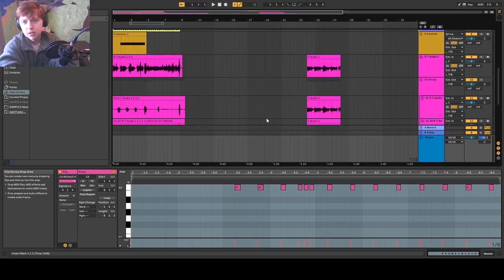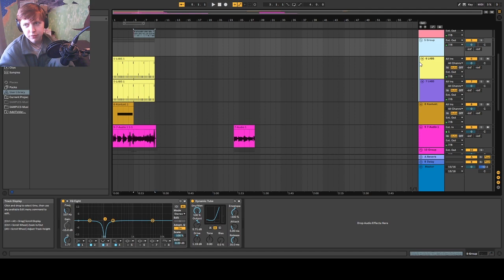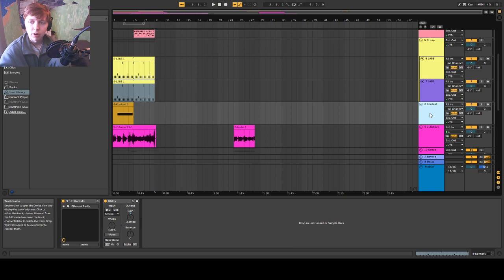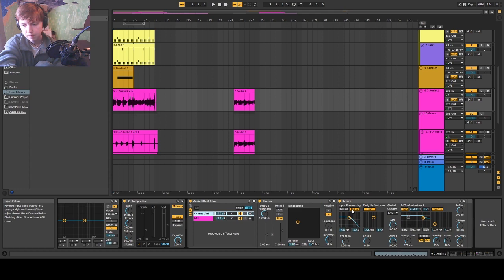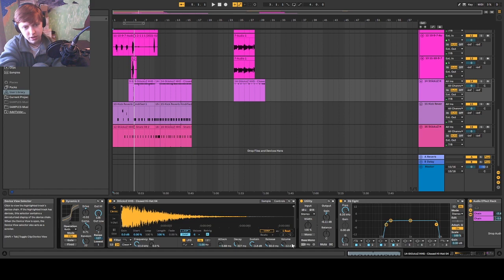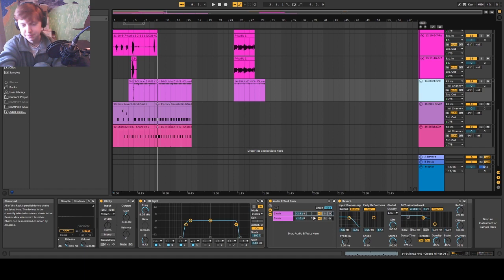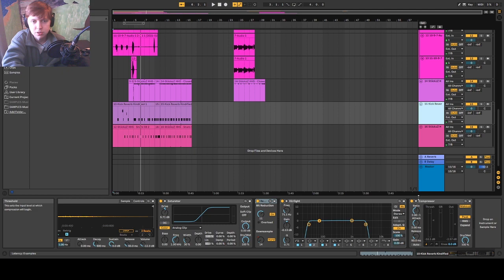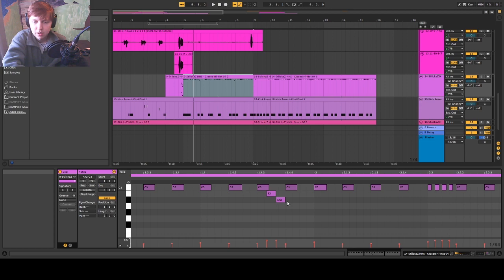I MADE A SICK CELLO BEAT! - Beat Producer Vlog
Here's another Beat Producer Vlog where I use a cello sound from the free plugin called Spitfire LABS. I hope you enjoy this Ableton tutorial, and please let me know if this was helpful for you!